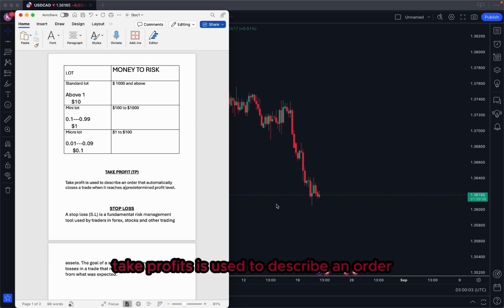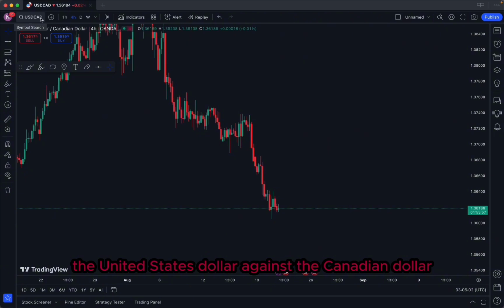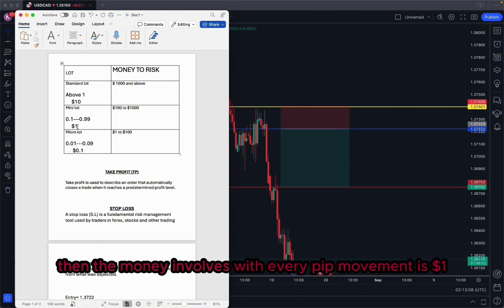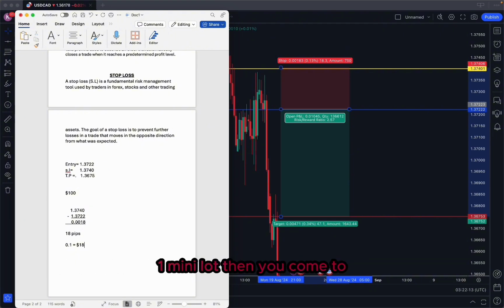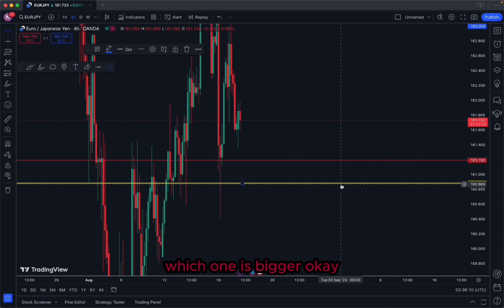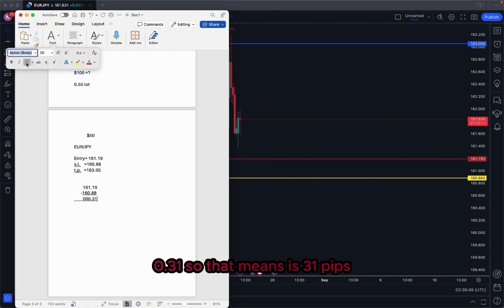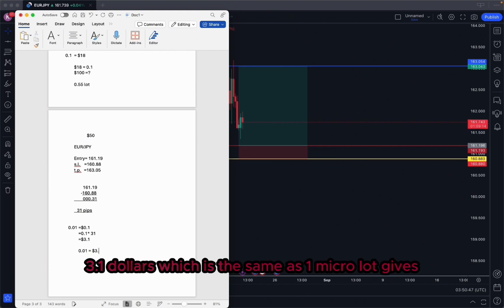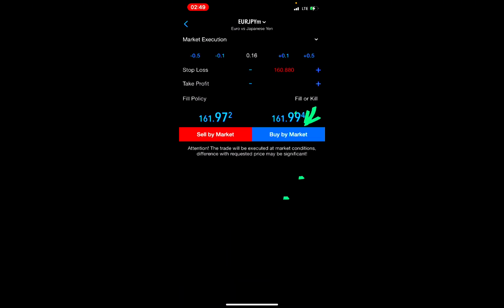Lot Size Calculation Made Simple: How to Enter It in MT5"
This video is going to show you how to calculate the lot size for any currency pair and how to enter it into your trading platform ( MT5). In the early years of my trading journey, I always find it difficult to calculate the right lot size for my trades.  And also how to enter it correctly into my MT5. That is why this video is good for you as a beginner .